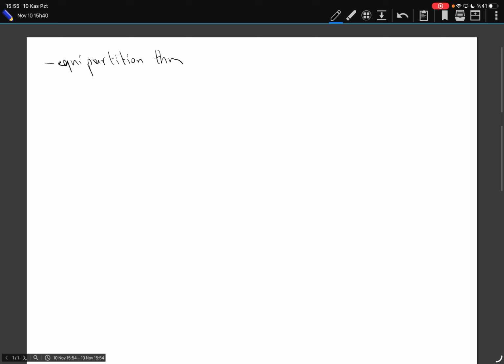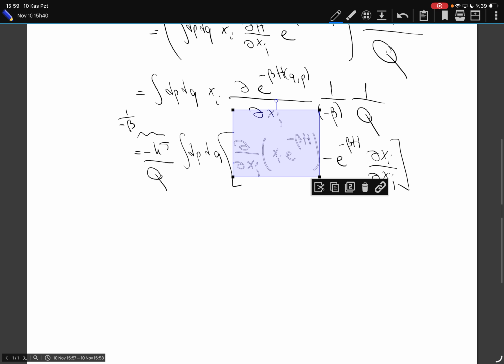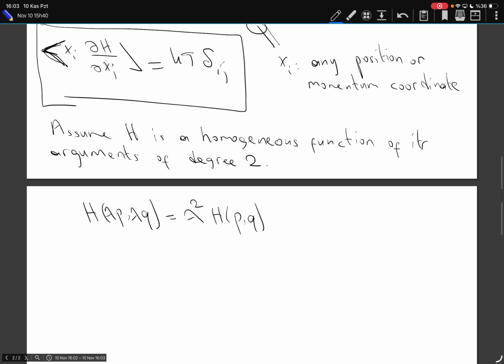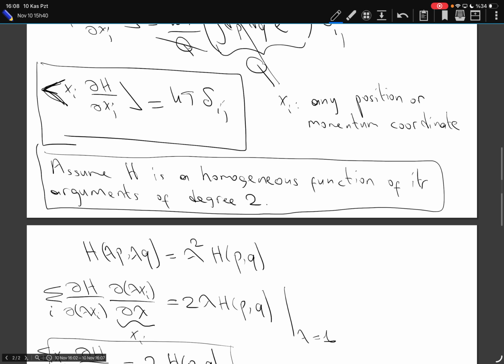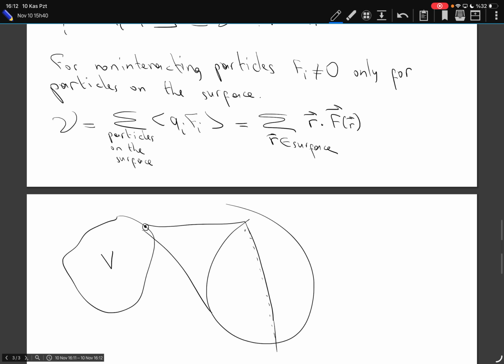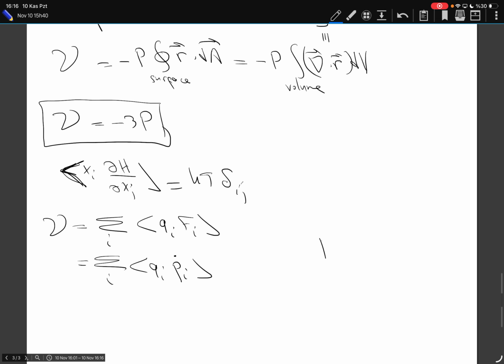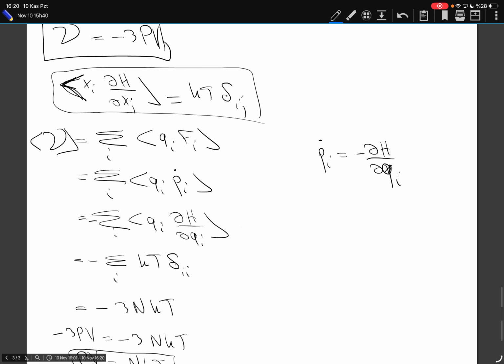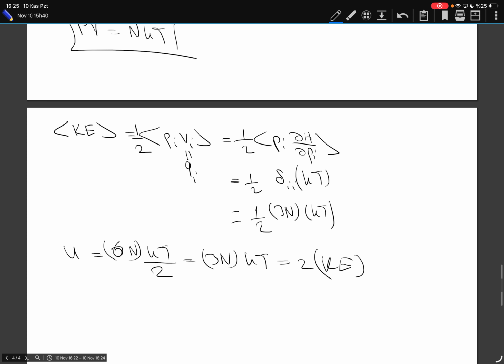20251_Phys501_Week7_Day1_Hour1